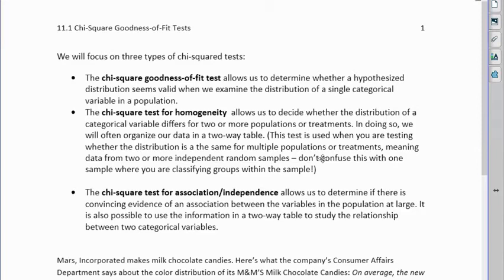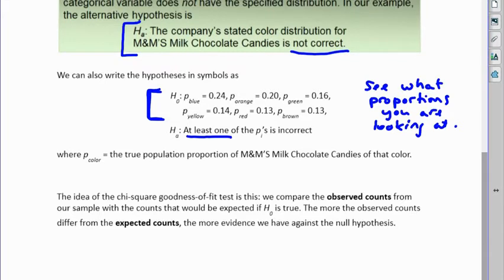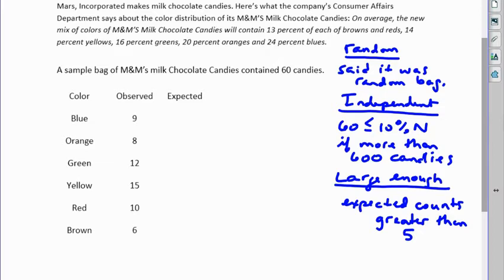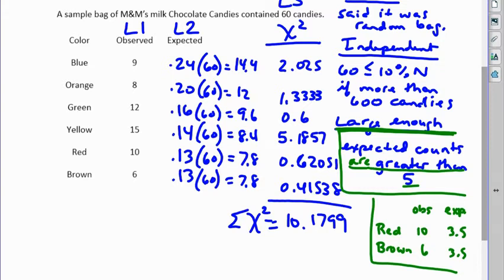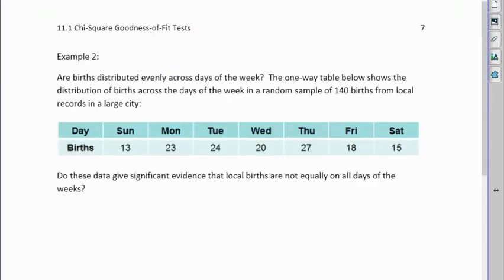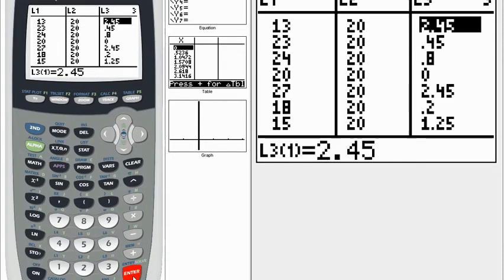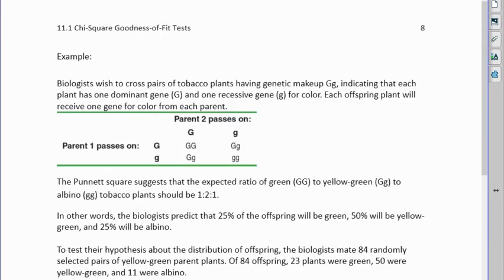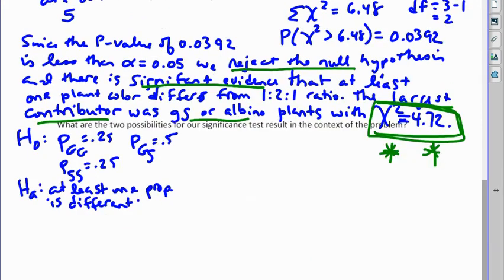11.1 chi sq GOF test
Chi-squared goodness of fit tests for fit of categorical information to a given distribution